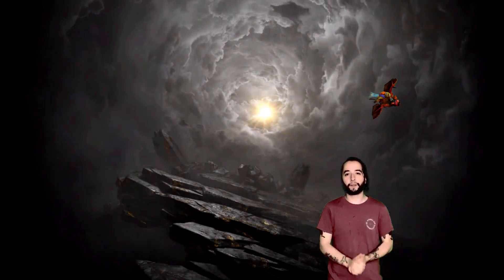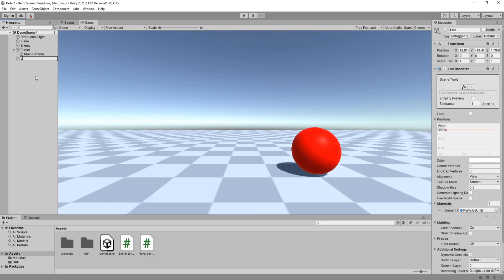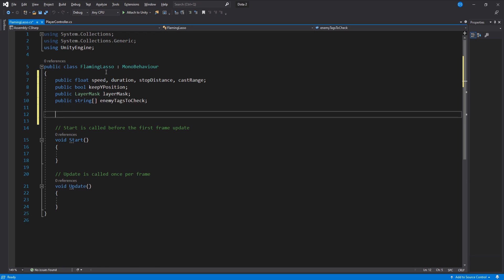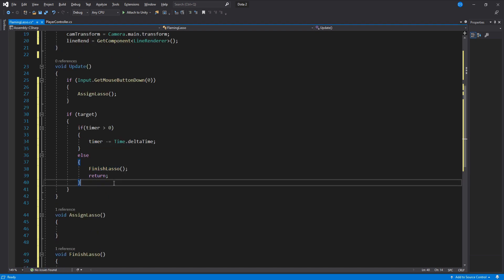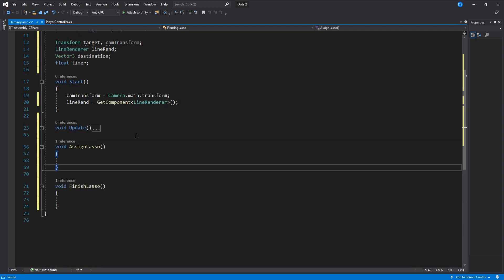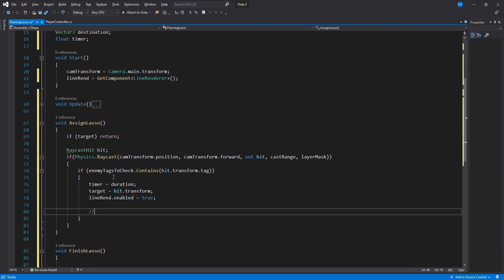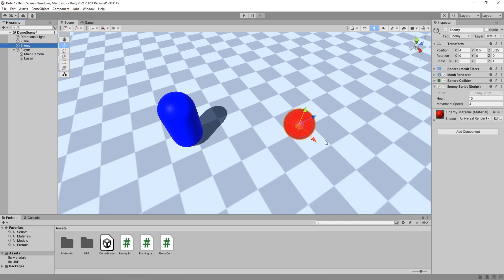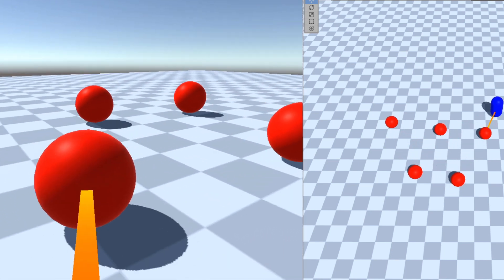Flaming Lasso ability in Unity!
With how much Batrider has been picked lately in official Dota 2 matches I thought it would be fitting to do his lasso. Pretty quick and easy tutorial- I hope this mechanic can be useful for your projects :)

0:00 Intro
0:20 Project Set Up
0:45 Line Renderer
1:13 Coding
4:18 Values
4:47 Demo
5:17 Outro

Songs in order of appearance:
Nomyn - Astral